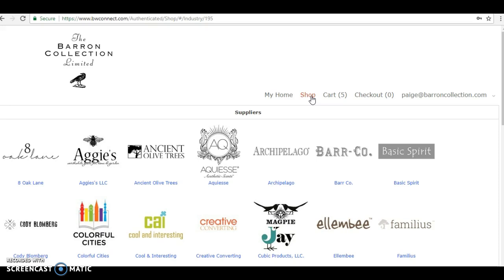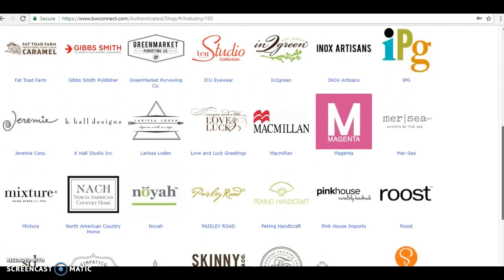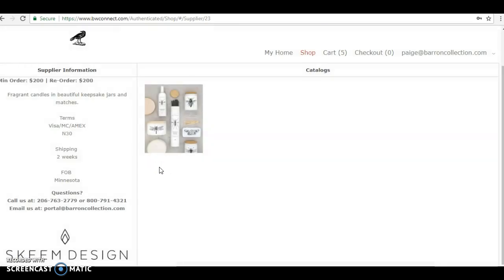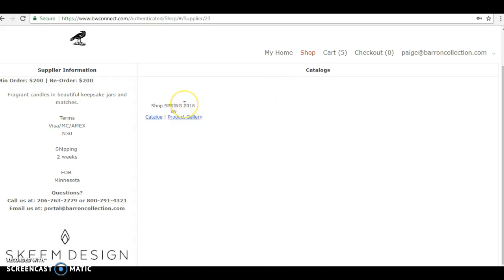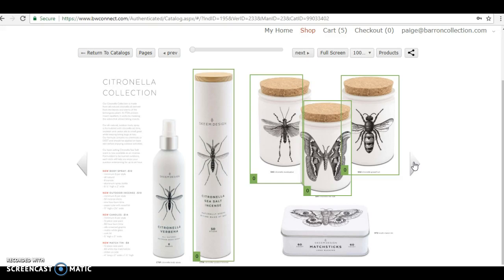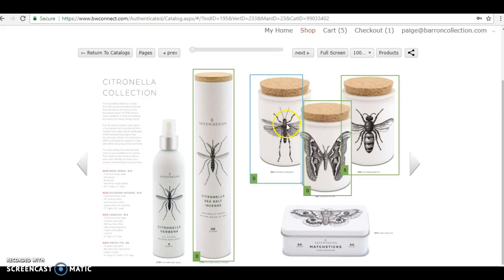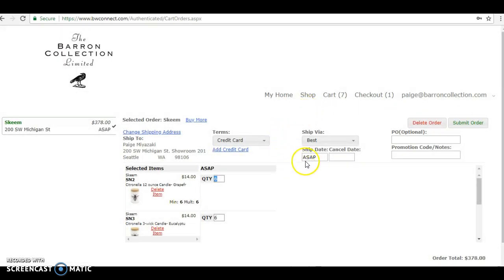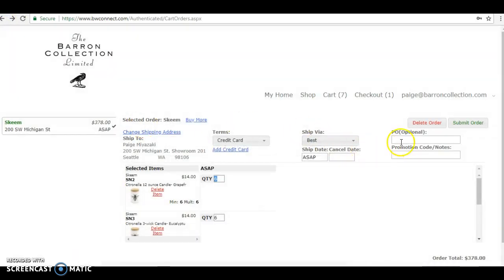Ordering Online is Easy